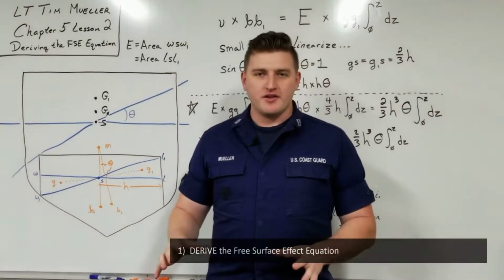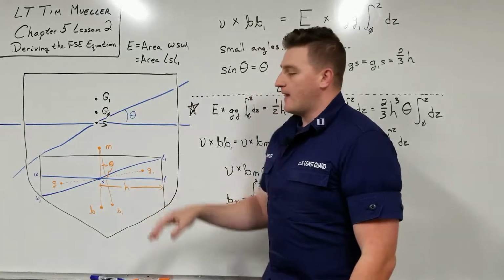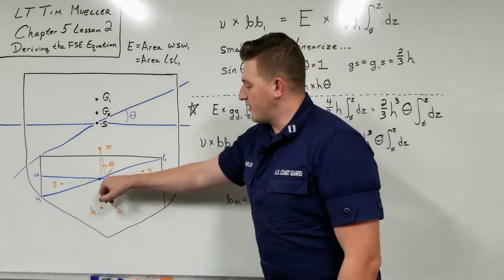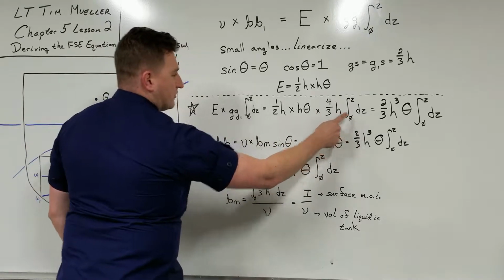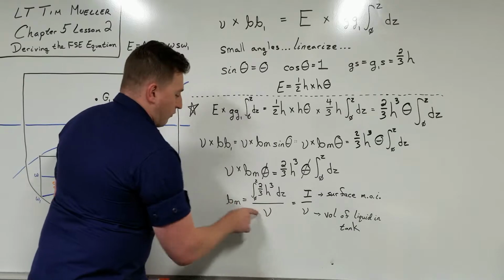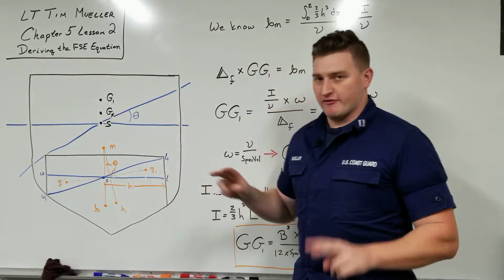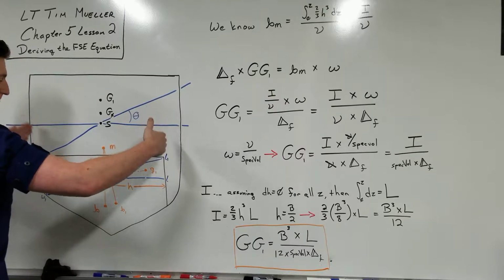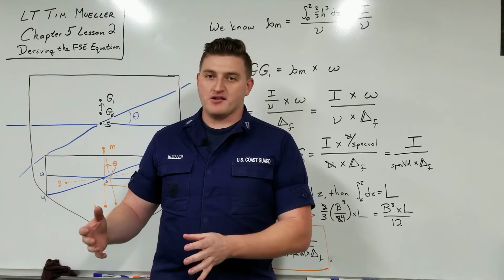Chapter 5.2 - Derivation of Free Surface Effect